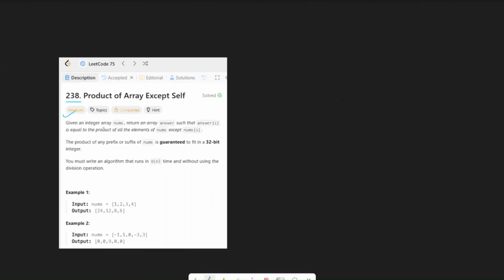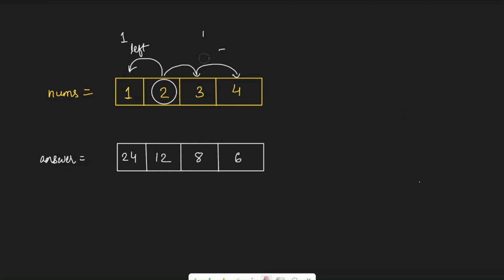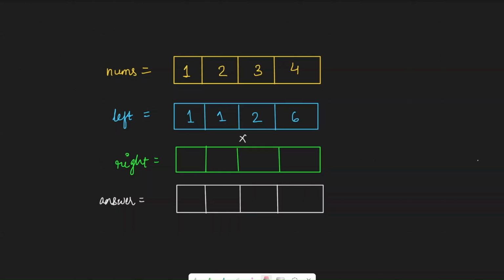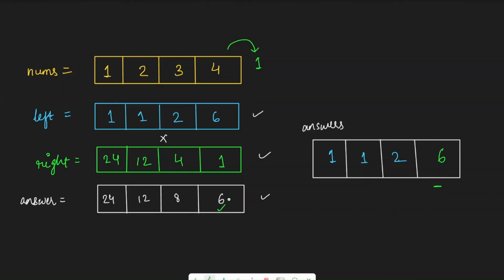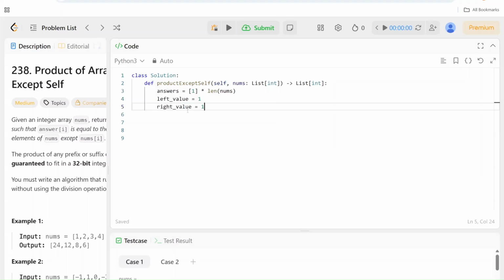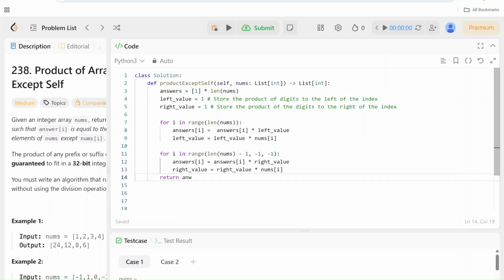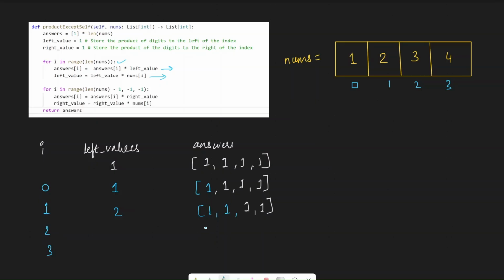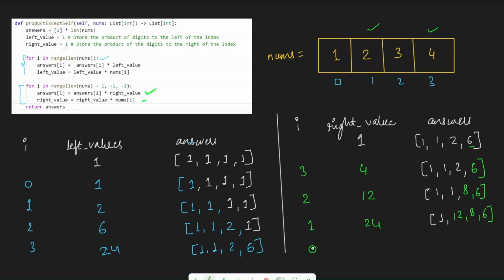Leetcode #238 | Product of Array Except Self | Optimal Solution | With Code | Easy explanation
In this video, I solve LeetCode 238: Product of Array Except Self step by step in Python.

You’ll learn:
✅ The problem breakdown
✅ Prefix & suffix product trick (O(n) solution)
✅ Clean, beginner-friendly code explanation

Perfect for coding interview prep & data structures practice!